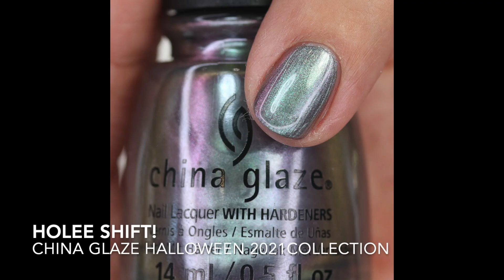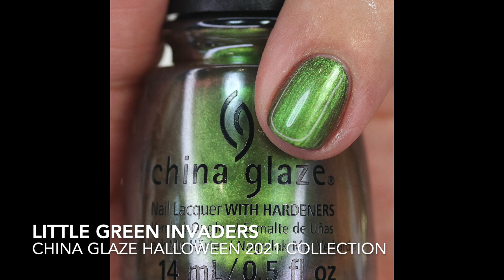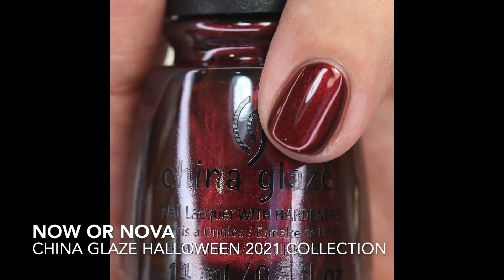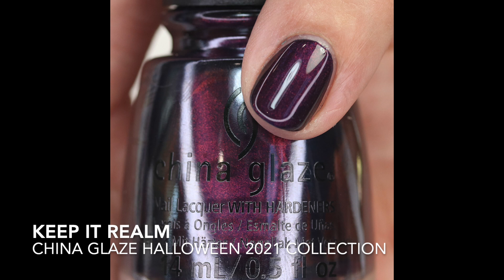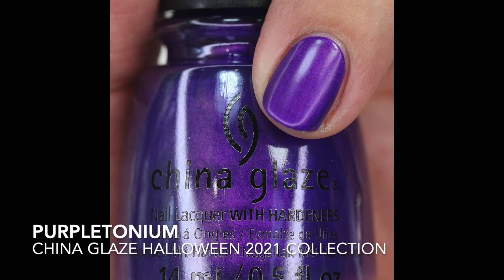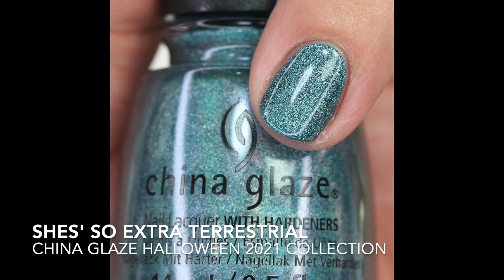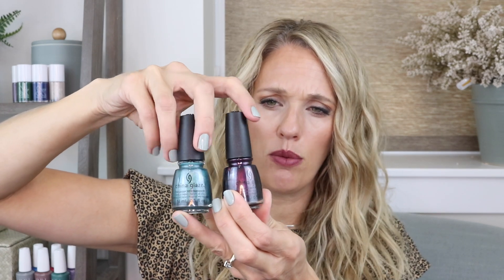China Glaze Xtra Stellar-Halloween 2021 Collection: Review and Live Swatches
Lots of interesting shades for Halloween in this collection. What are your thoughts about it? Here is a link for purchase:

*Polishes were sent as a gift from China Glaze. All opinions are my own.